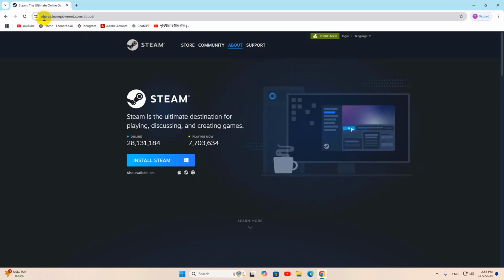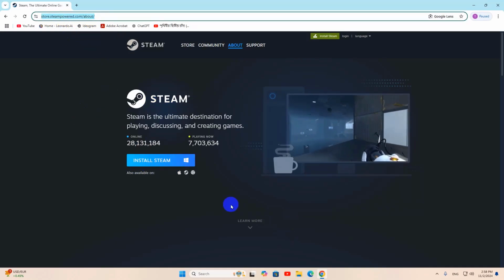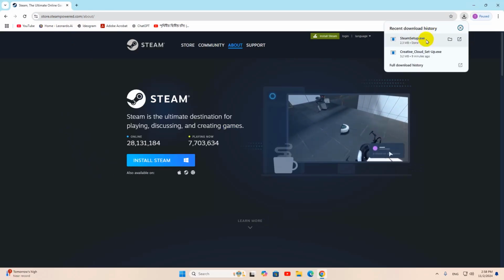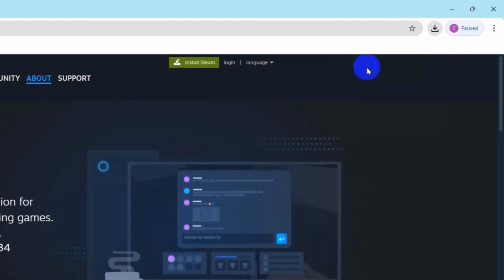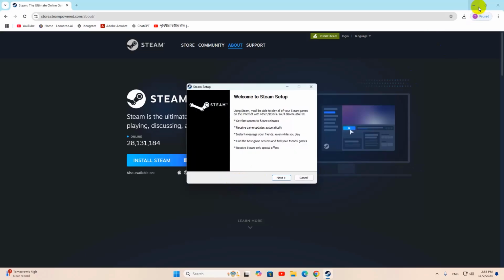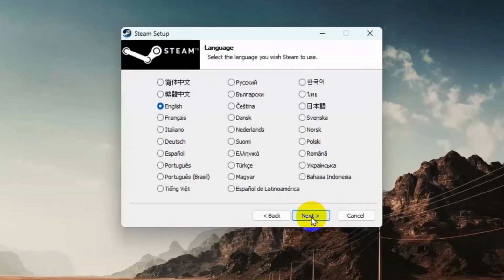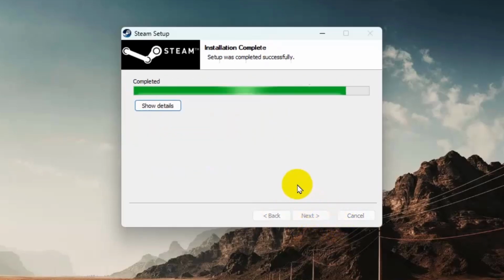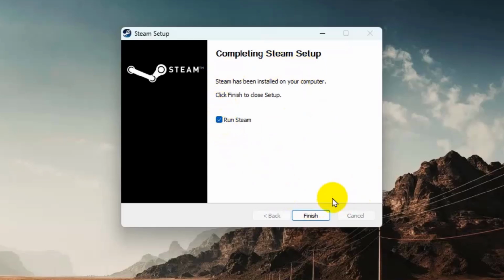How to Download & Install Steam on Windows Laptop / PC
To download and install Steam on a Windows laptop or PC, you can follow these steps:
Go to the Steam download page
Click Install Steam
Choose where to save the Steam Setup file
Double-click the Steam Setup file to open it
Select your preferred language and installation location
Click Install
Click Finish
Sign in to Steam with a new account or an existing one
If you're having trouble installing Steam, you can try connecting to a different network. Some internet providers compress or cache online data, which can cause issues with Steam.